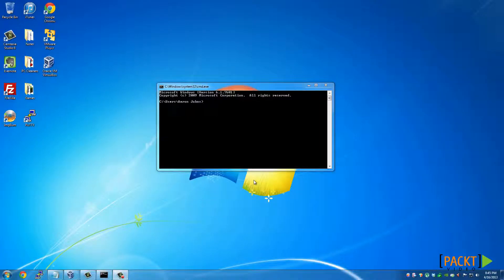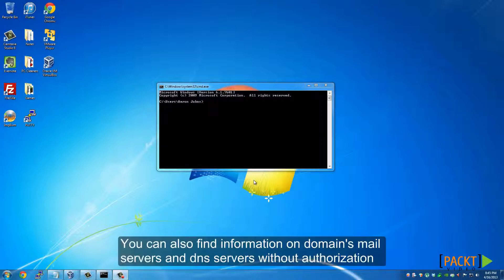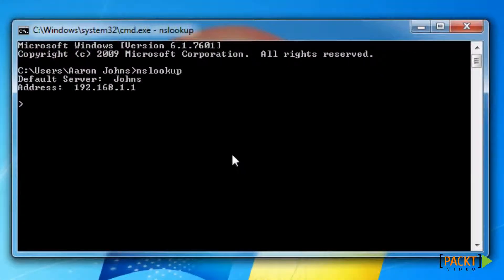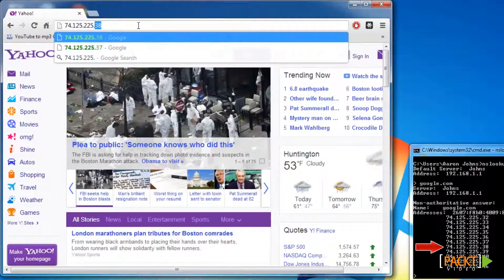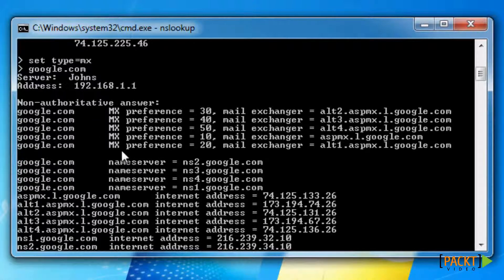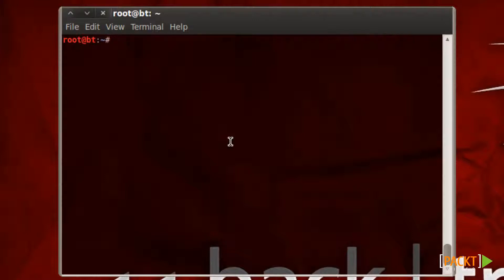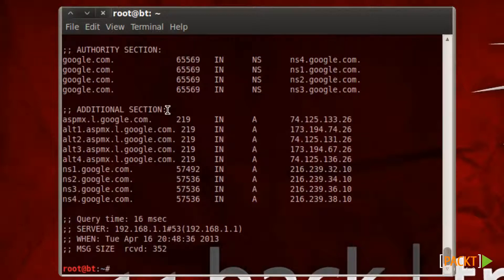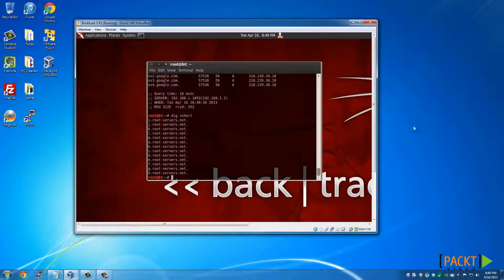Using Nslookup and Dig